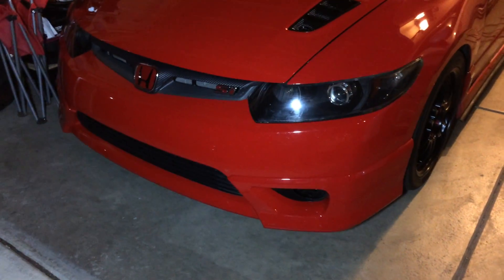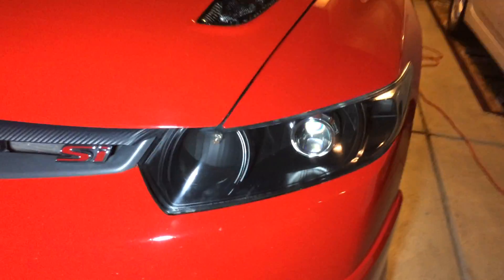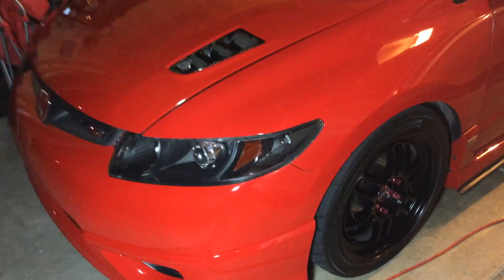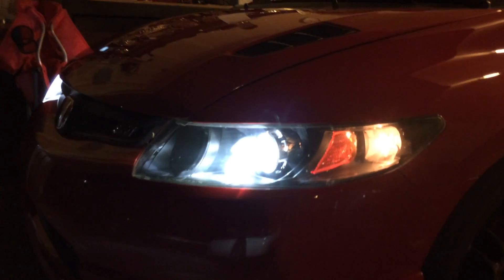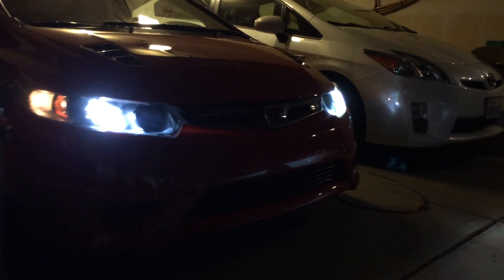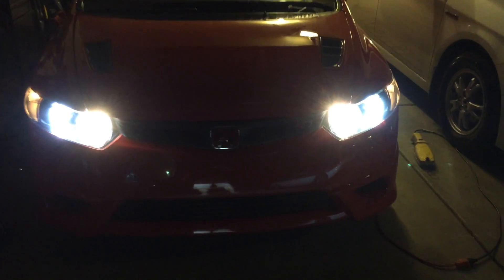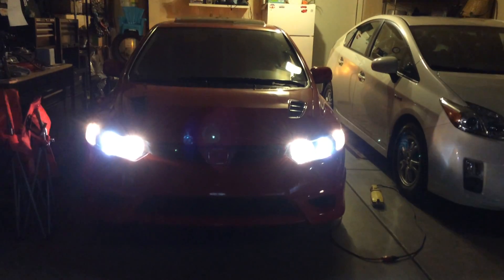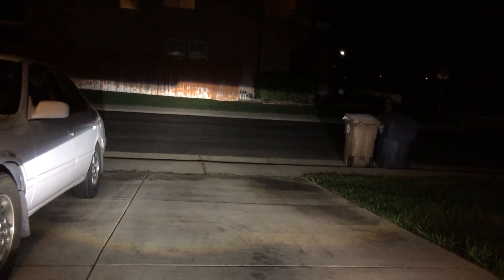Morimoto Mini H1 Projector Retrofit Headlights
I've been wanting to do this retrofit for a while now. I finally was able to get my hands on a pair of retrofitted headlights. The headlights are OEM Honda housings and lens. The housings were painted black. The low beams were retrofitted with Morimoto Mini H1 projectors. Running 6000k HIDs.